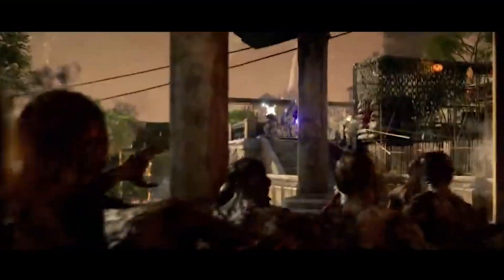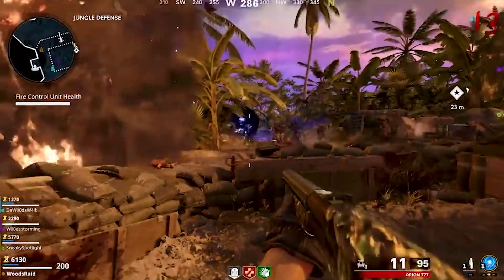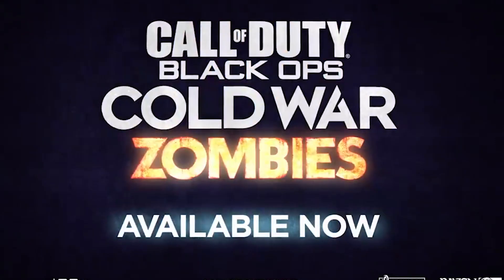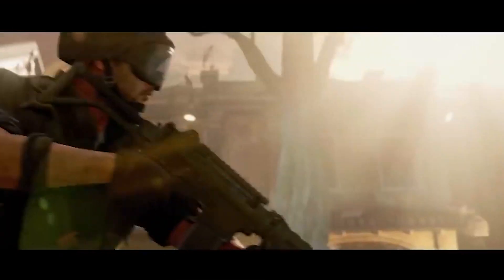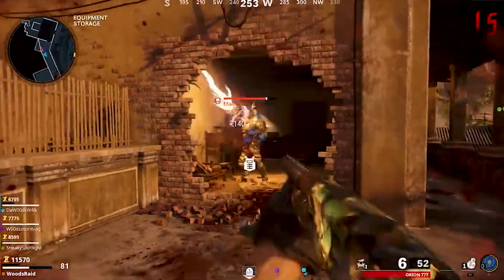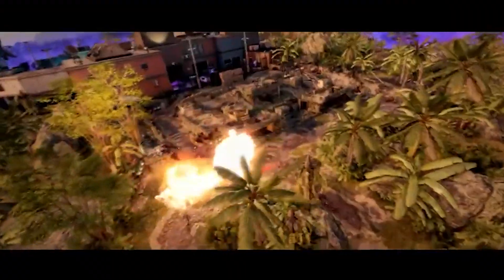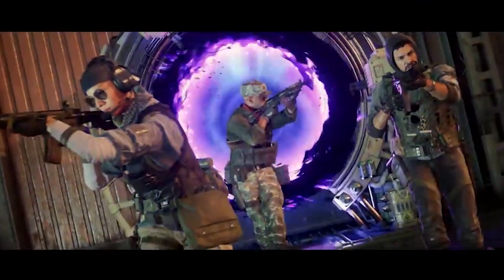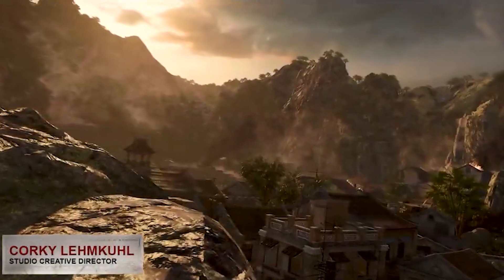SHOCKING: EARLY FIREBASE Z GAMEPLAY & DOWNLOAD AVAILABLE! Black Ops Cold War Zombies DLC 1 New Info!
--BREAKING: FIREBASE Z Early Download & Release Times, Easter Eggs LOCKED! Black Ops Cold War Zombies!

0:00 Intro
0:47 Firebase Z Download & Release Times
2:25 Misty in Cold War Zombies?
3:25 Craig Houston Teases Future DLC
7:05 Firebase Z New Features Gameplay
12:14 Outro